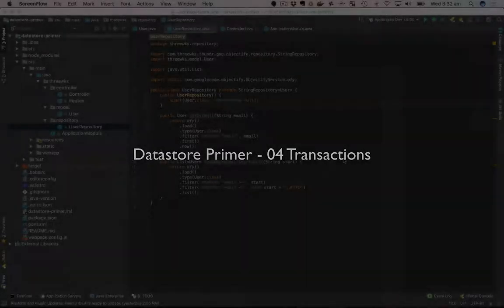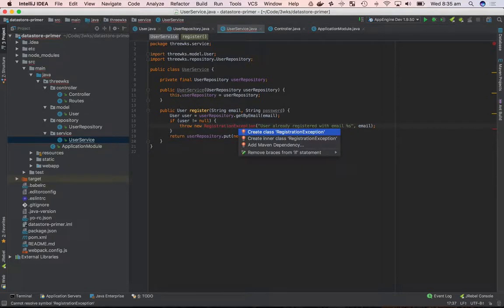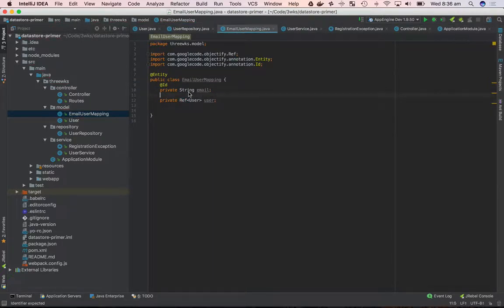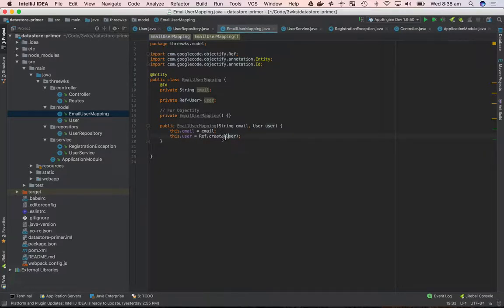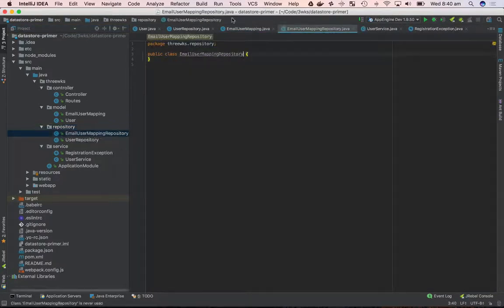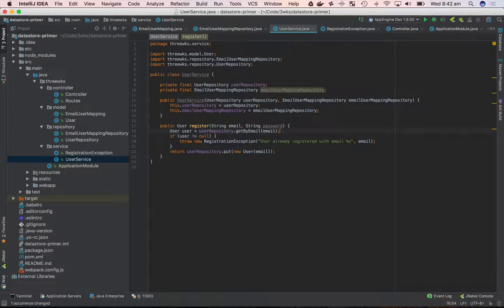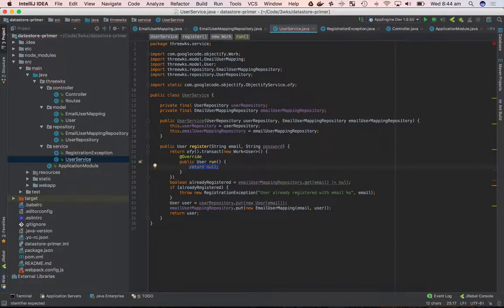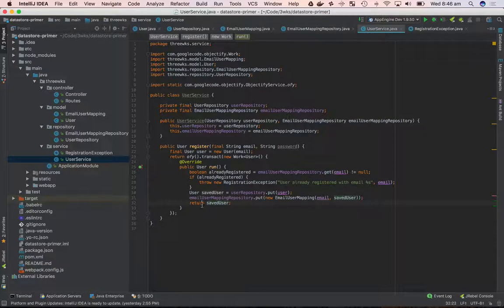Datastore Primer - 04 Transactions - 3wks Dev Library